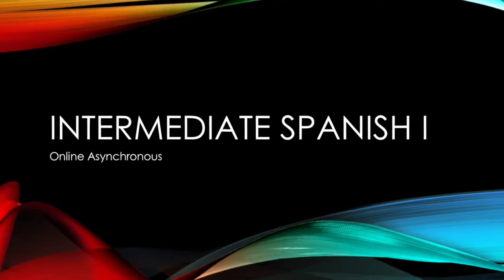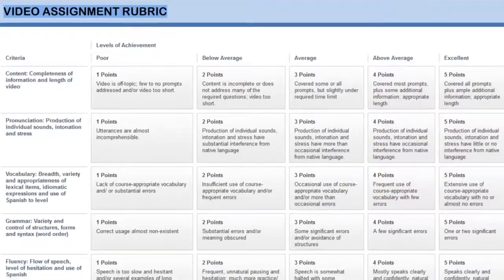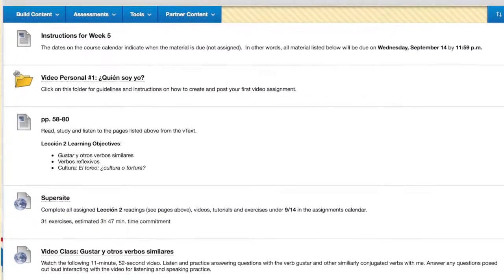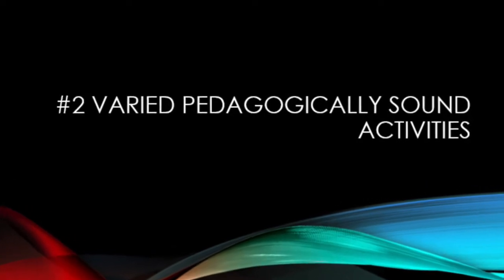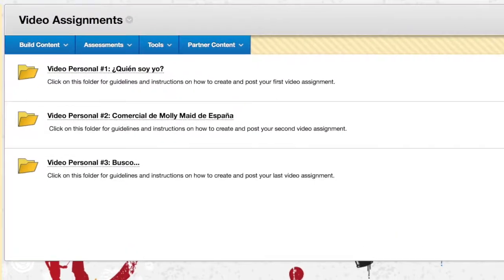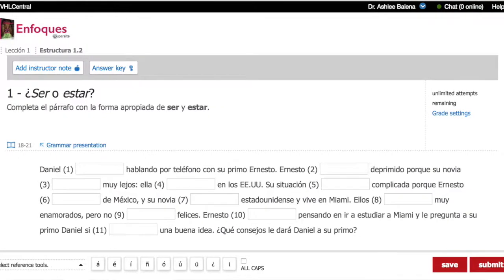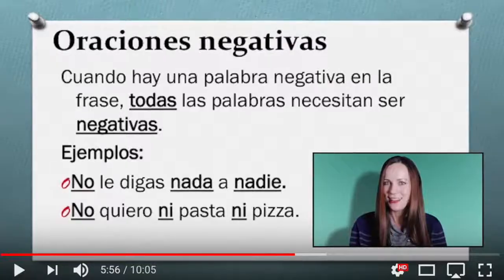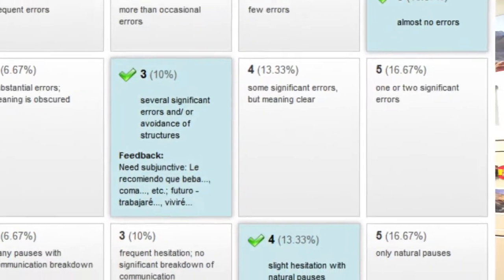Tour of Intermediate Spanish Online